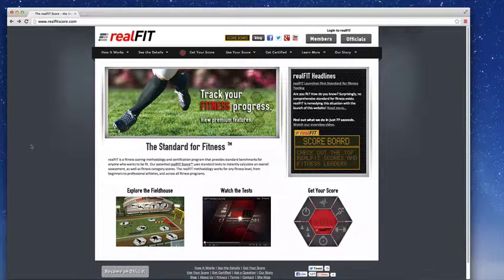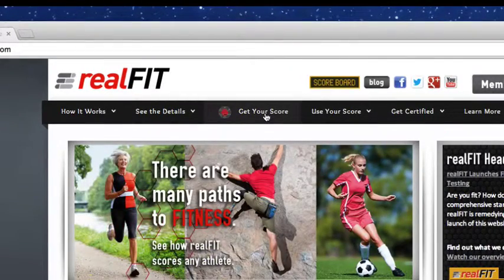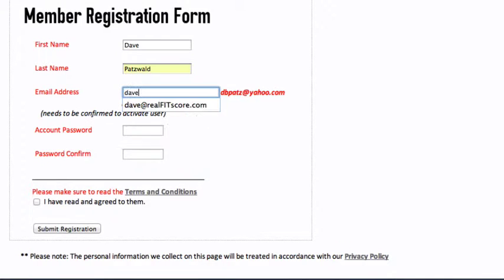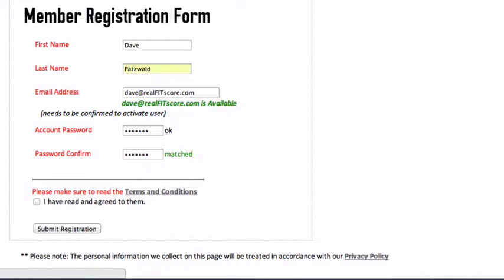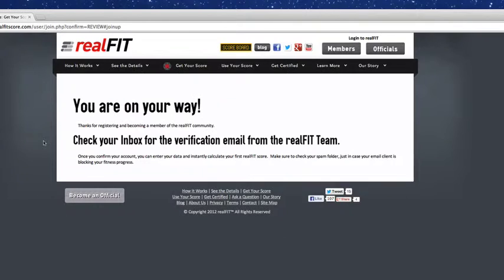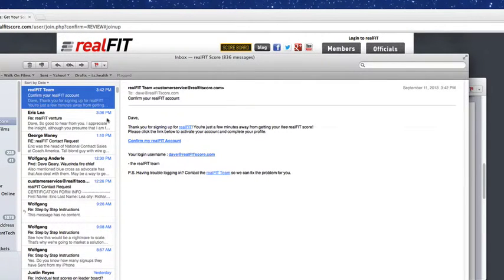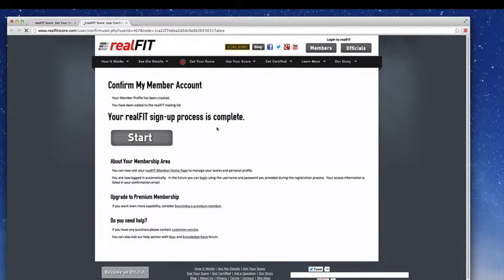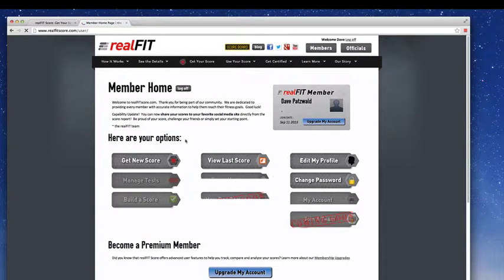How to Create Your Basic Membership Account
This lesson shows step-by-step instructions in how to create your realFIT Score Basic membership.